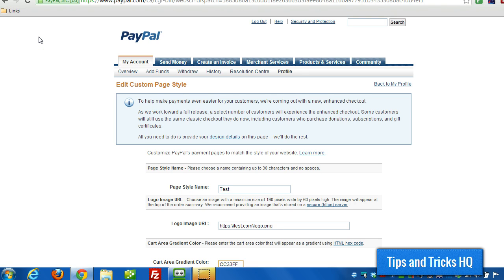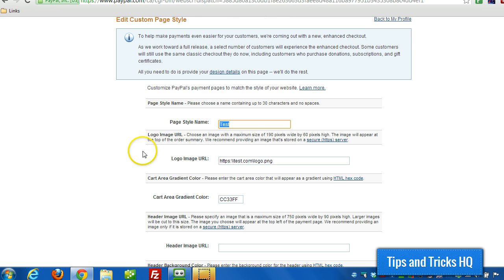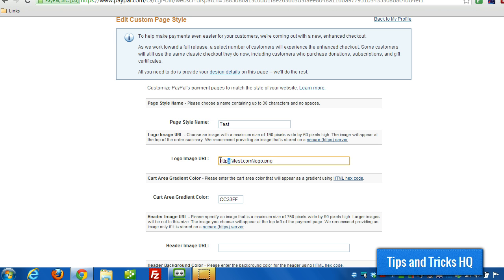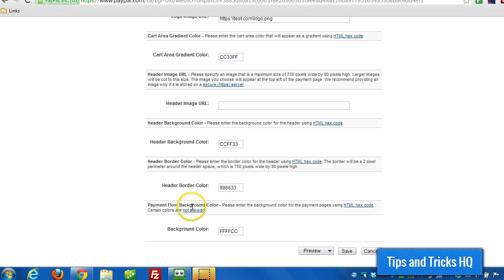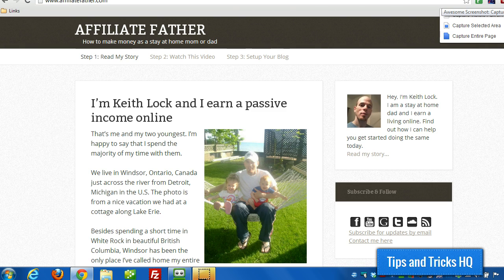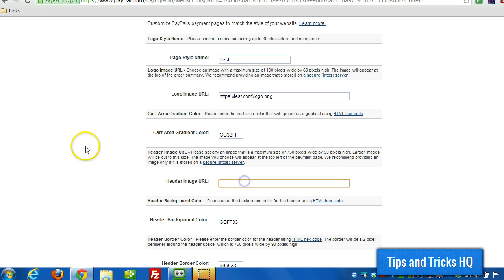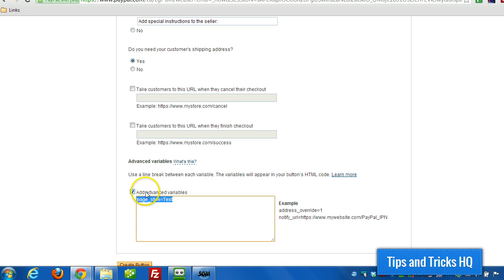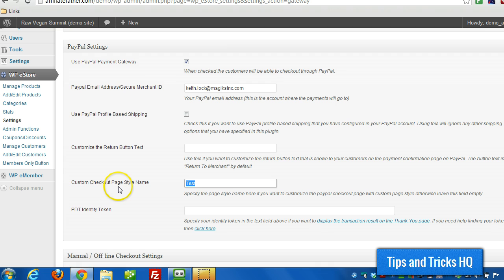Create a Paypal Page Style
In this video I am going to walk through the process of creating a custom checkout page style for you PayPal account. I will also show you how to use the custom page style with your PayPal buttons.